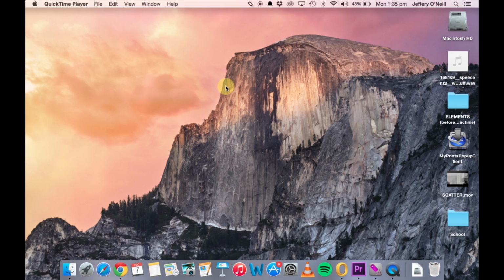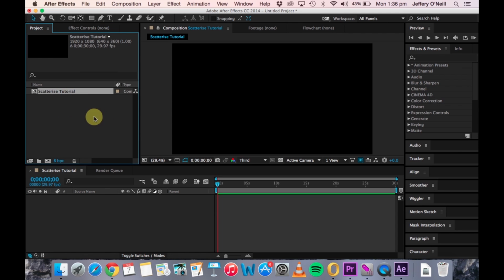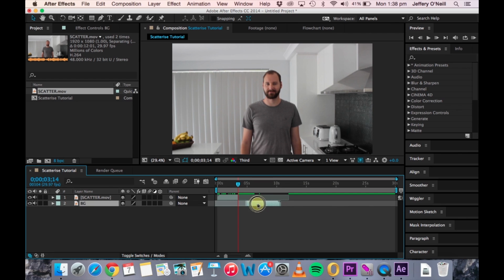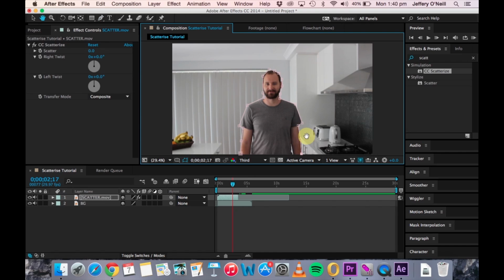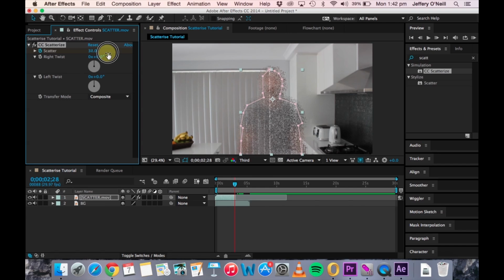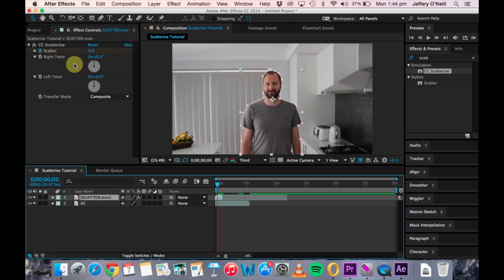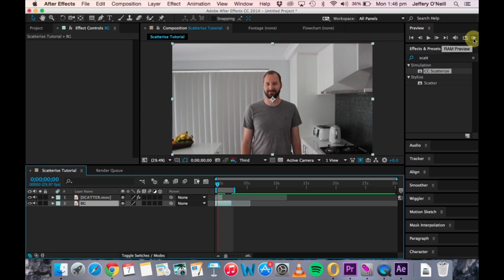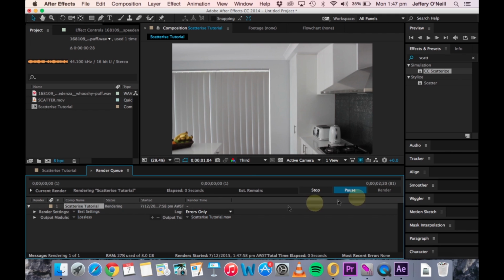How to Scatterize (After Effects Tutorial) EASY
A tutorial video on the 'CC Scatterize' effect in Adobe After Effects.